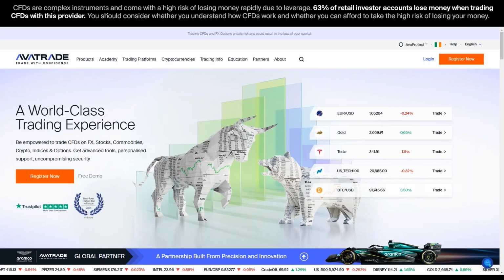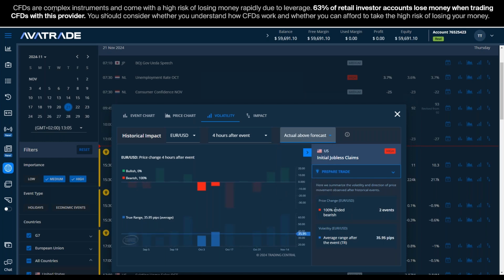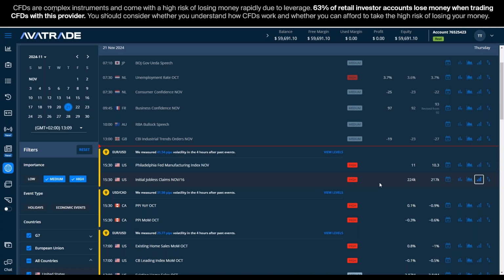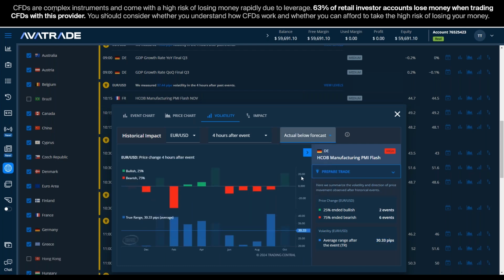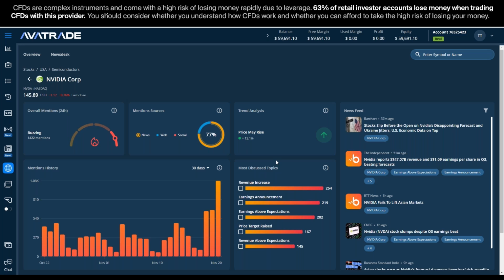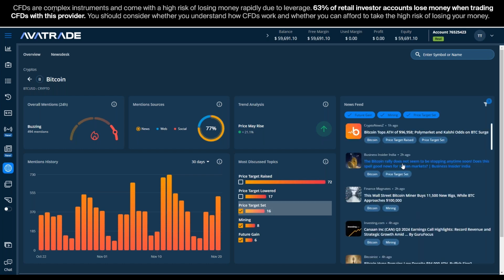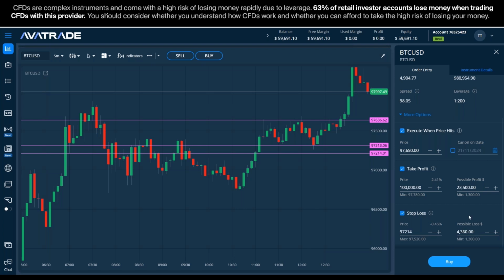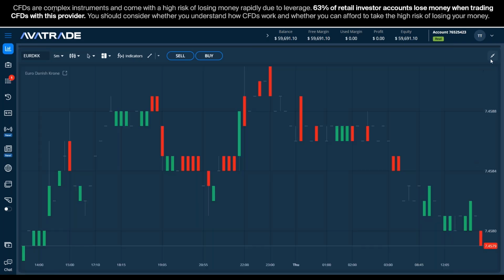21.11.24 | The Art of Fundamental Analysis: Investing with Knowledge